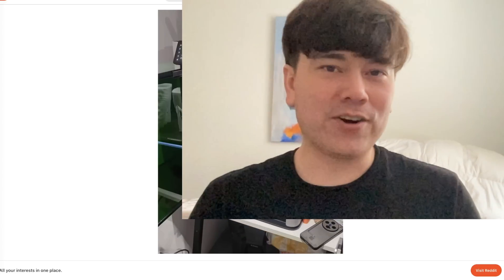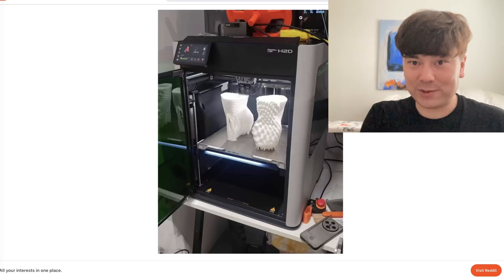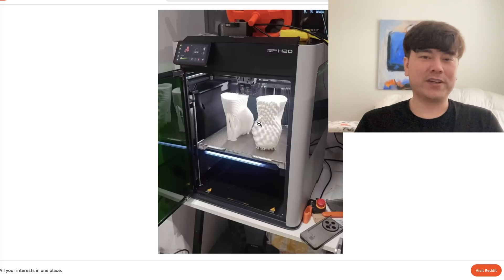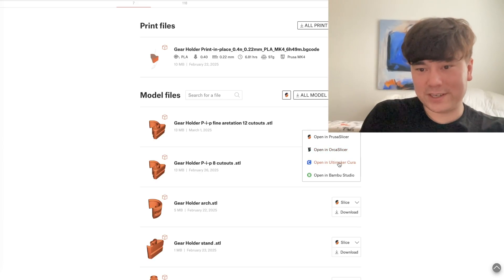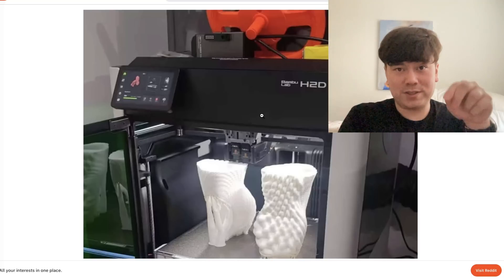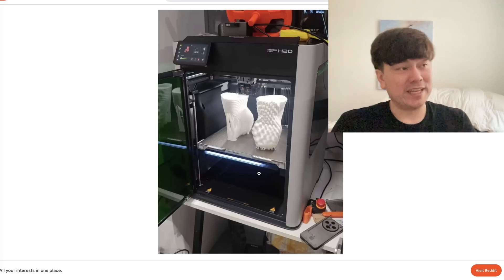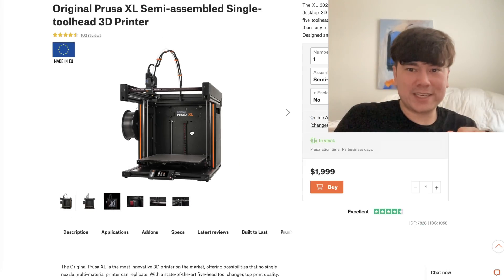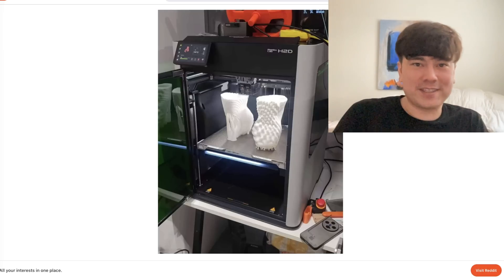Bambu Lab H2D - Another Terrible Idea That Everyone Will Copy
Today's Watch: Casio "Duro" MDV106